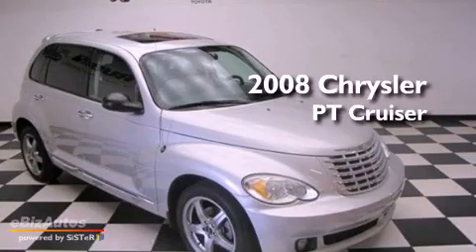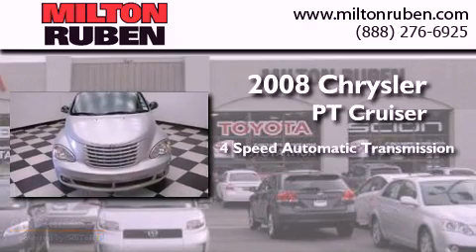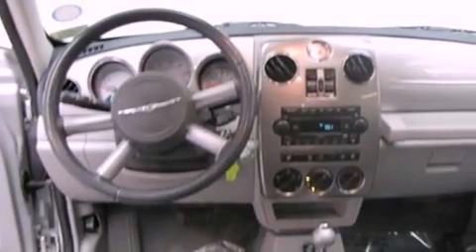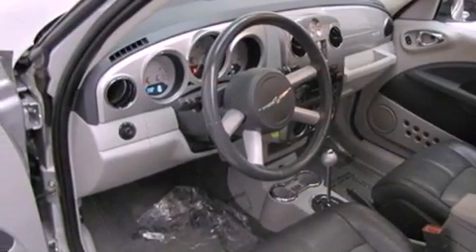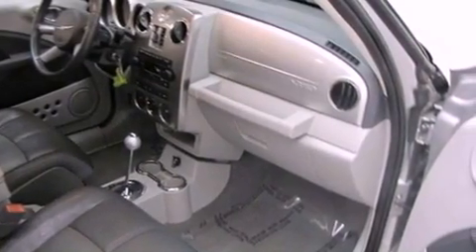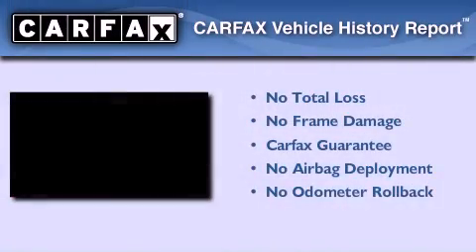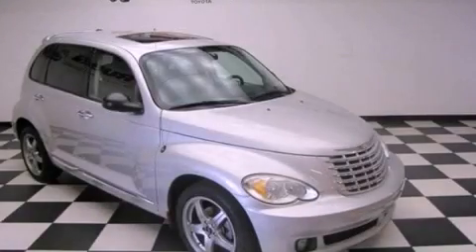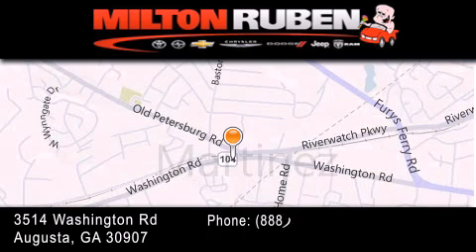2008 Chrysler PT Cruiser Columbia GA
Year : 2008
 Make : Chrysler
 Model : PT Cruiser
 Engine : 2.4L L4 SFI DOHC 16V Turbo
 Trans . : Automatic
 Exterior : Bright Silver Metallic
 Miles : 44,977
 Interior : Pastel Slate Gray
 Stock : B608312

 Pre-Owned 2008 Chrysler PT Cruiser Augusta GA